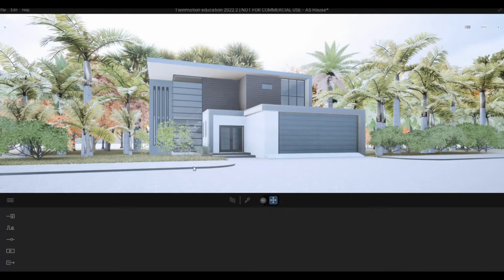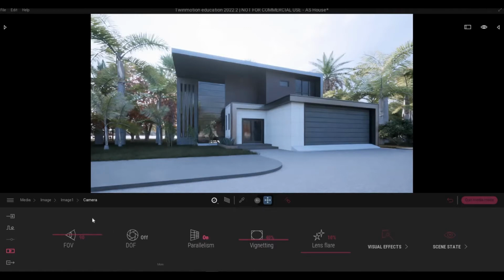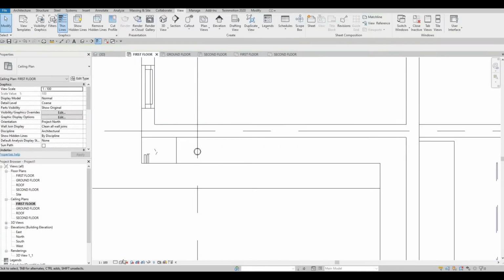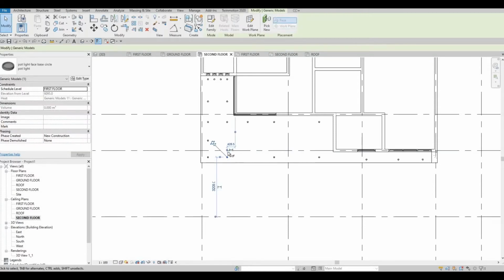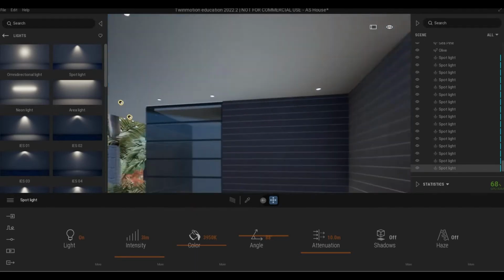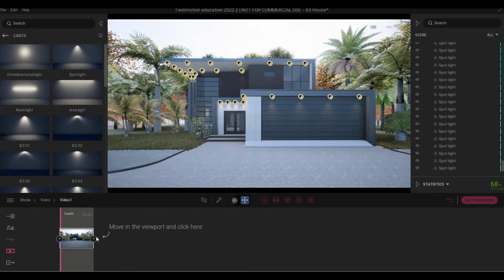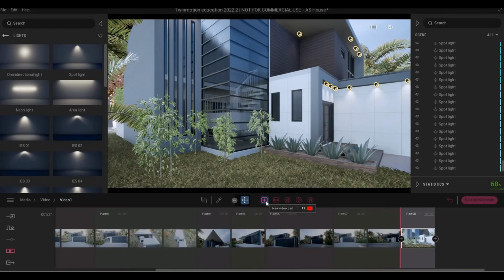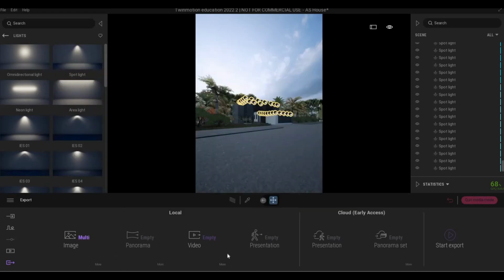AS House | Part 15 | Complete Step By Step Project | Revit and Twinmotion Tutorial